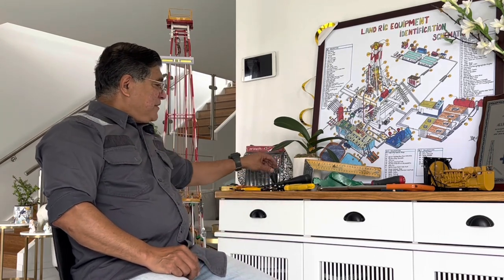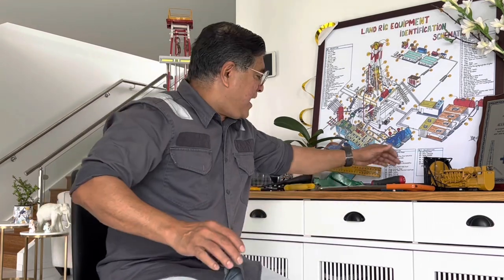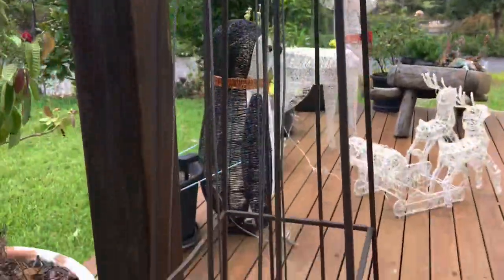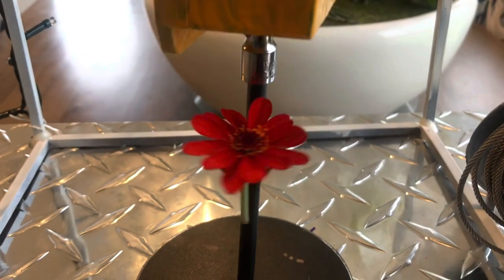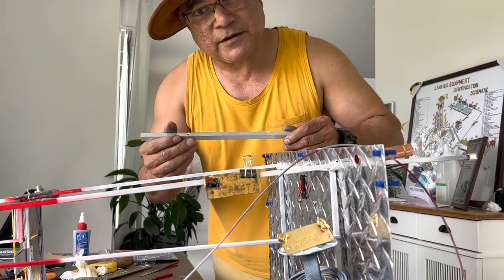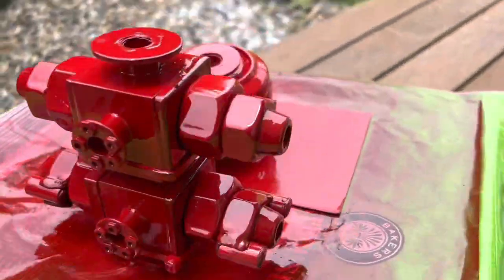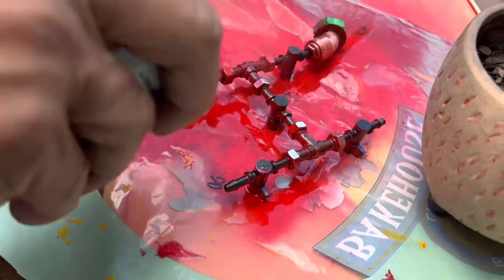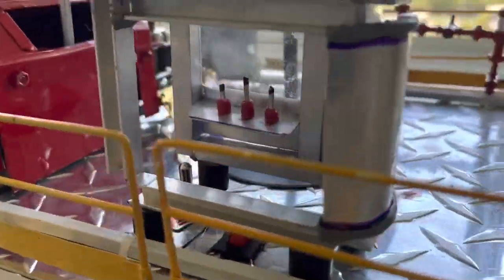Land Rig New Build Manufacturing Process Miniature Timelapse 2FEB23 API # 588